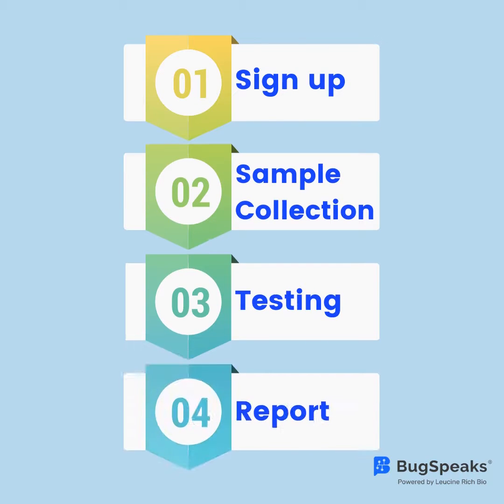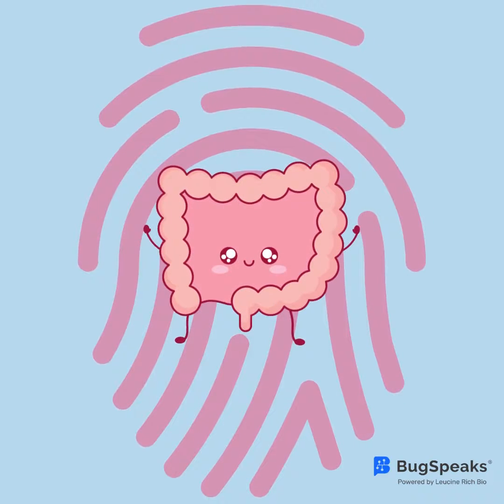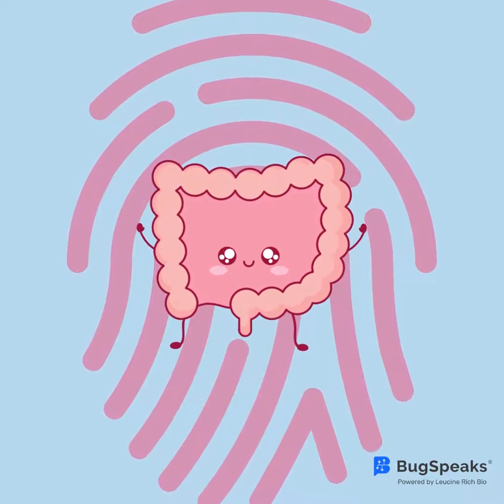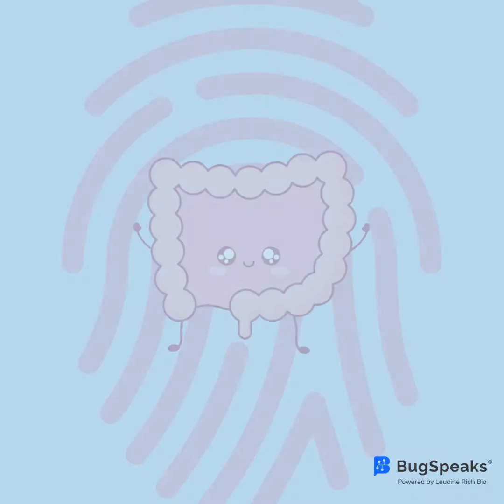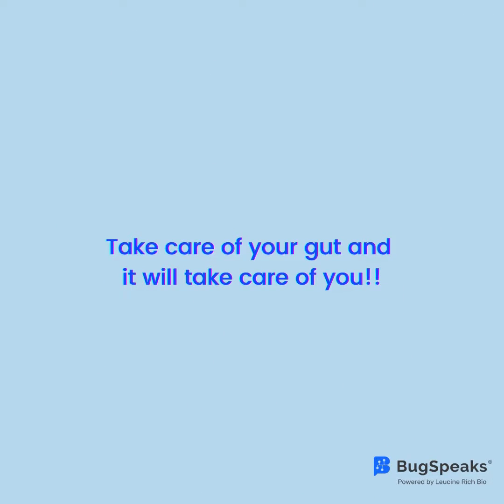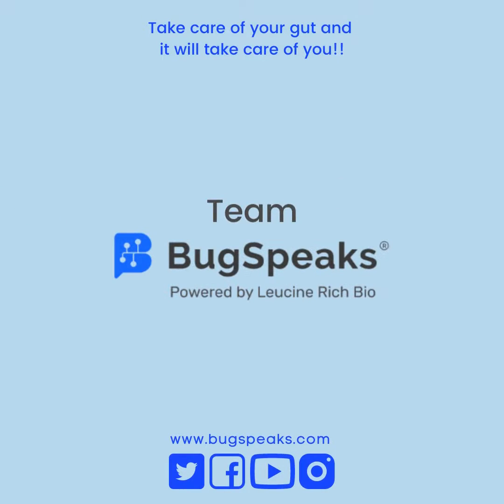Know your BugSpeaks - How to book an easy gut microbiome test!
Bugspeaks is South Asia's first microbiome test The test has been developed by South Asia's first microbiome company, Leucine Rich Bio We all know now the importance of the gut microbiota in health and wellness. This video and the videos in this series will help you understand the USP of the Bugspeaks test. Explore your gut with Bugspeaks!